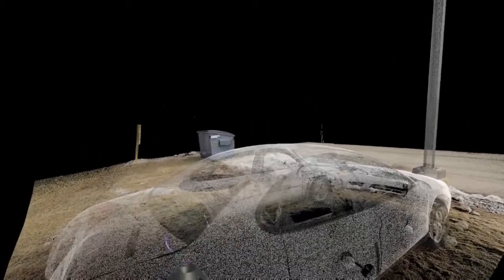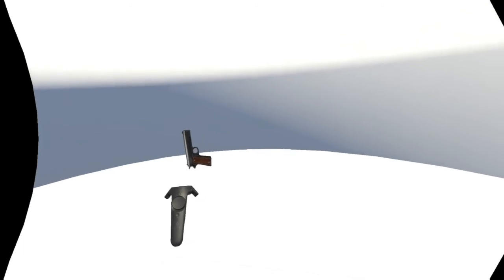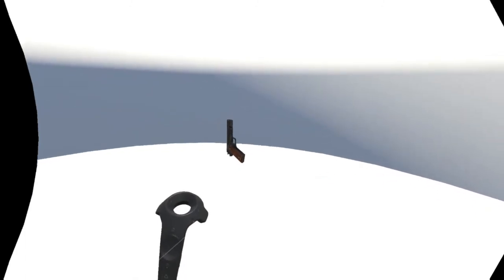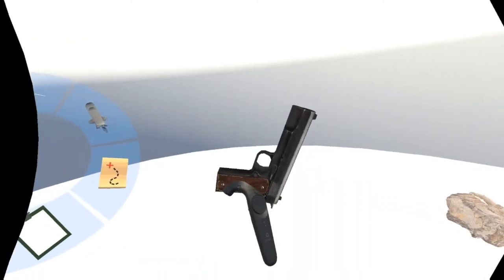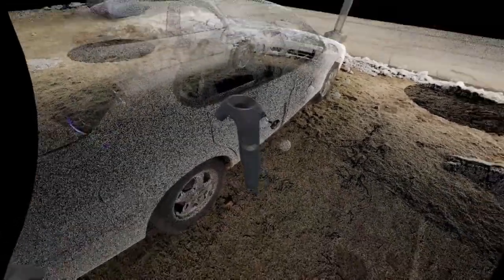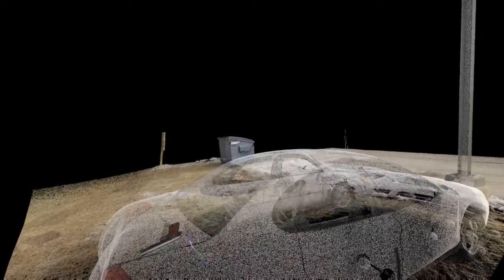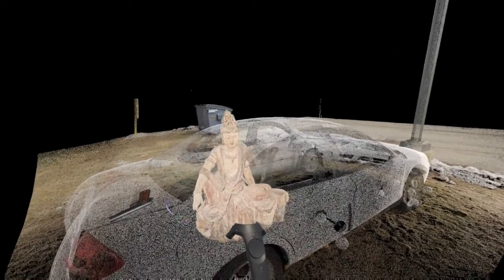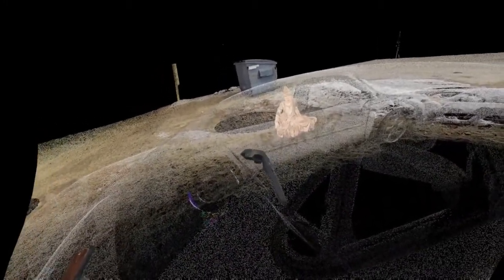3.c - FactualForensics 2.0 - Annotations: Evidence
3.c - FactualForensics 2.0 - Annotations: Evidence